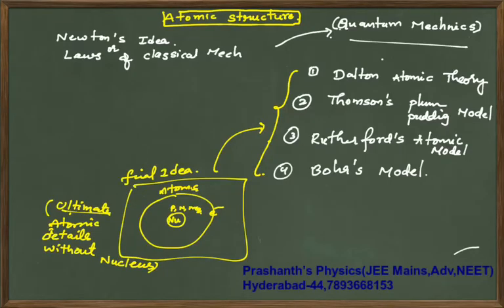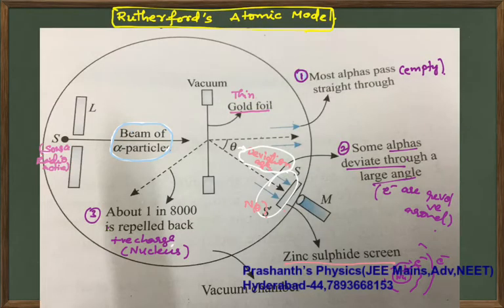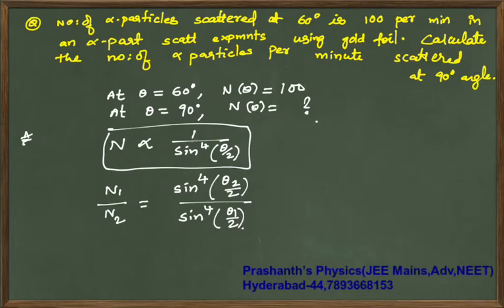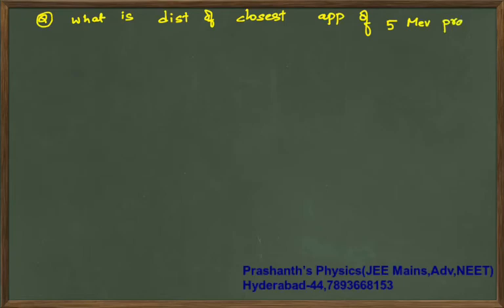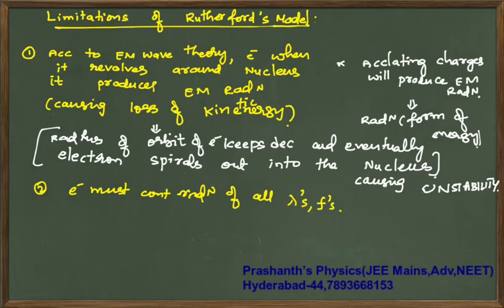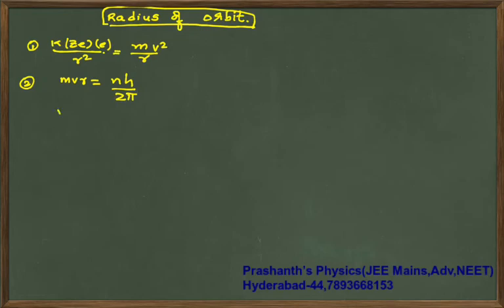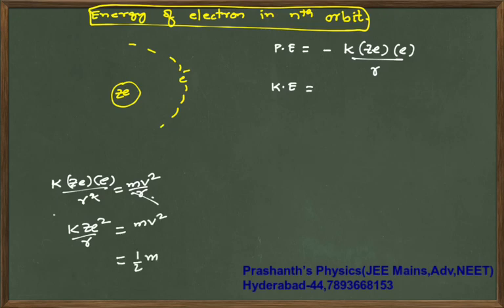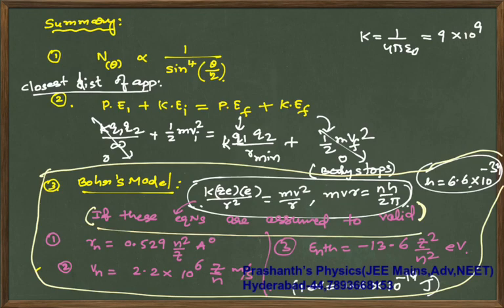Dalton,Thomson,Rutherford,Bohr Model of Atom(Atomic Structure-1)|by prashanth sir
#210,Windsor Plaza,Nallakunta,Hyderabad-44
Prashanth Physics Classes.7893668153